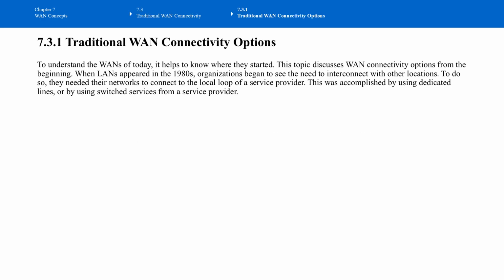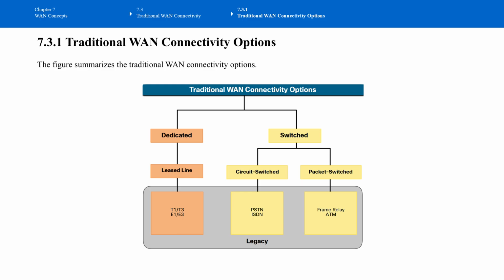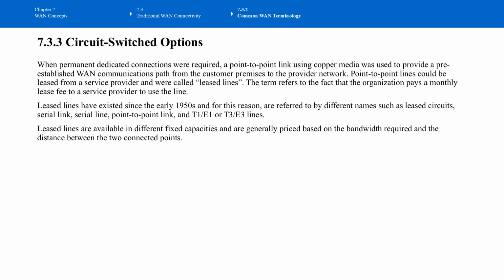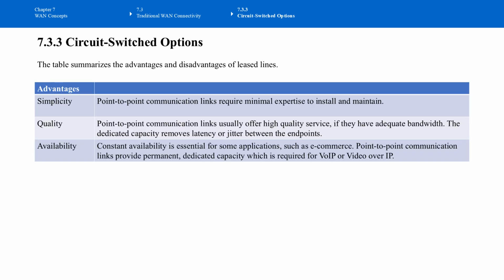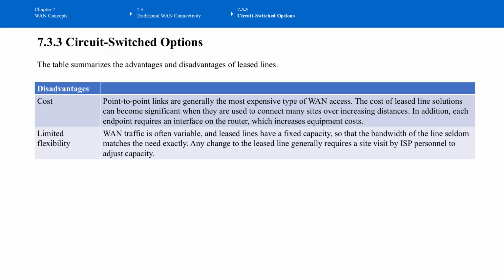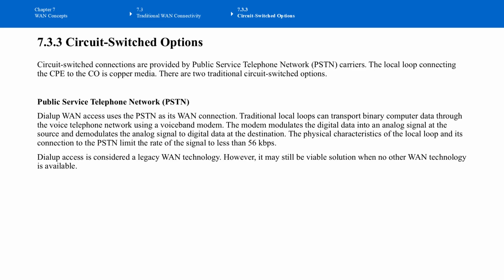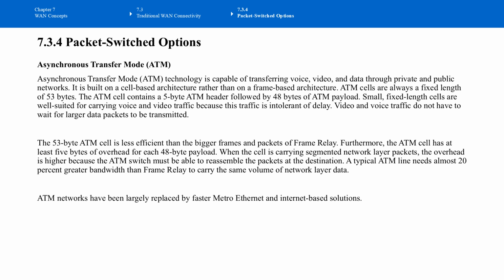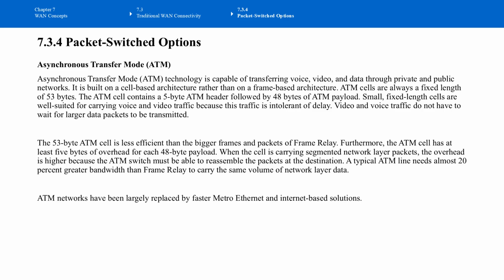7.3 Traditional WAN Connectivity